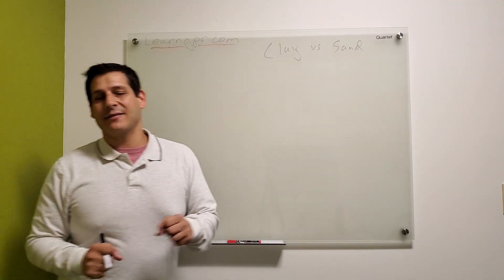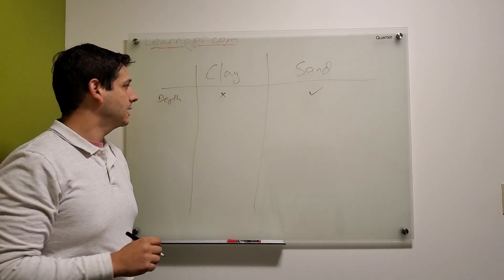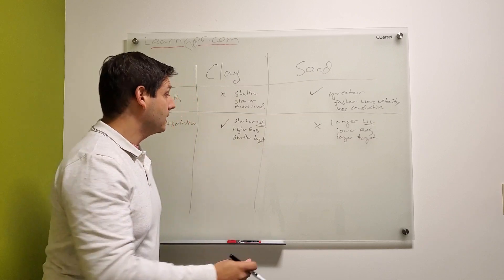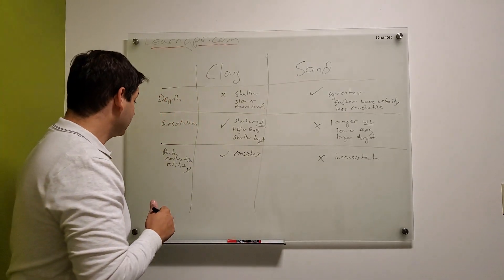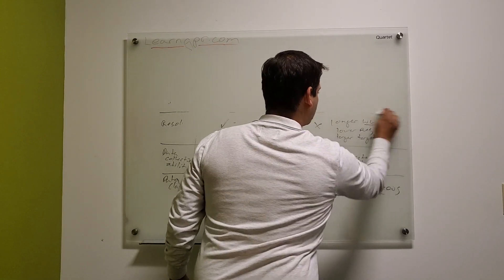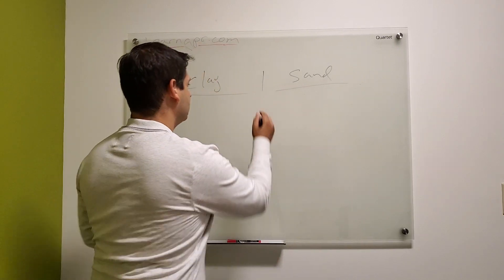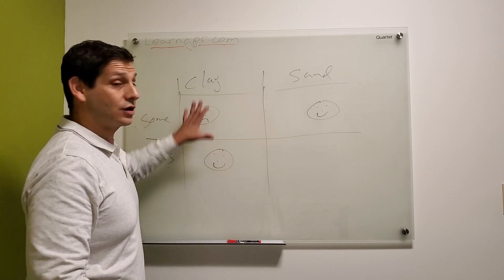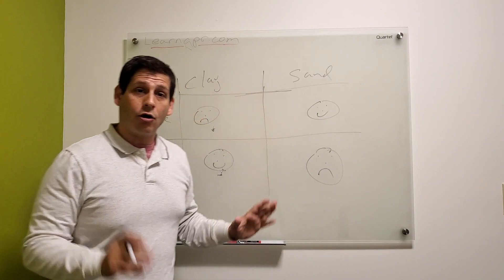Using GPR in Clay vs Sand (or why I love working in clay!) | ground penetrating radar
In this video I go over some of the benefits and drawbacks to using gpr in clay and sand. It is usually thought that clay is bad and sand is good material to work in, but i debunk this generalization in this video. While you may not agree with my conclusions, i hope the video opens your mind to importance of context when working with ground penetrating radar in any material.

Things i compare include: depth, resolution, data collection ability, scatter, contrast, etc...